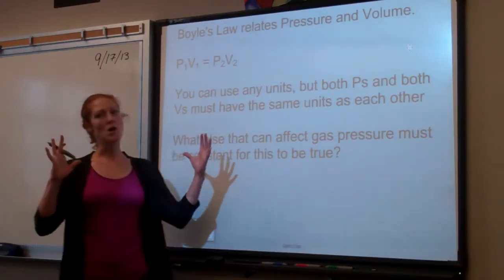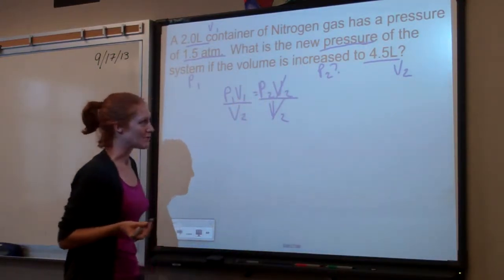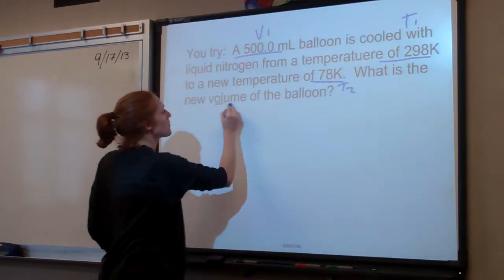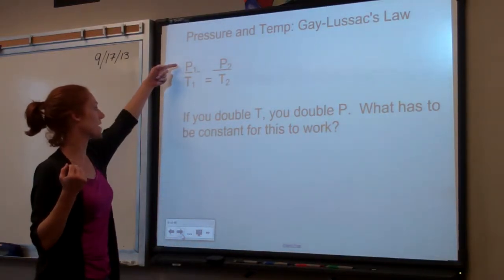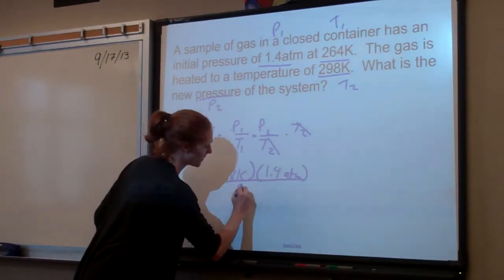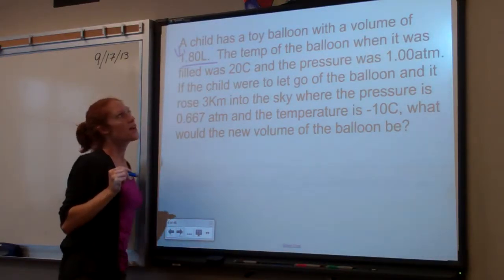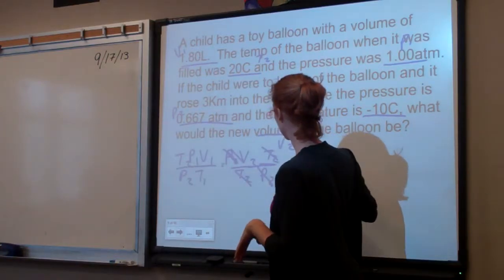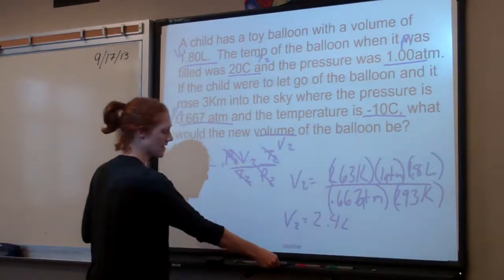gas law calculations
Here's how to calculatate between Pressure, Volume, and Temperature changes as long as you have a closed container, like a balloon.  This is for the General Chemistry level